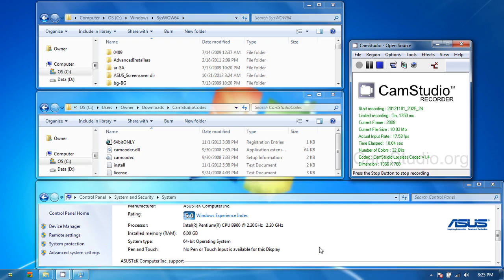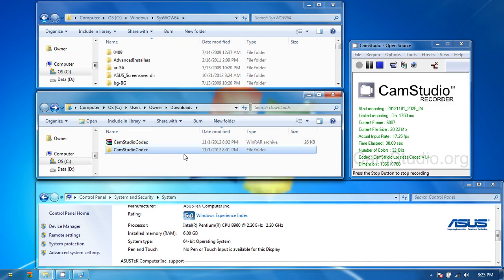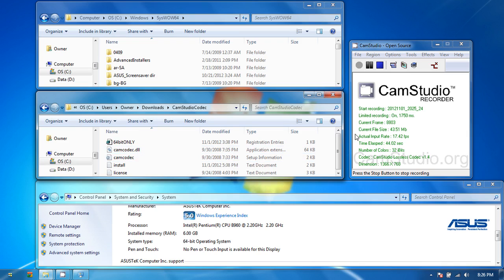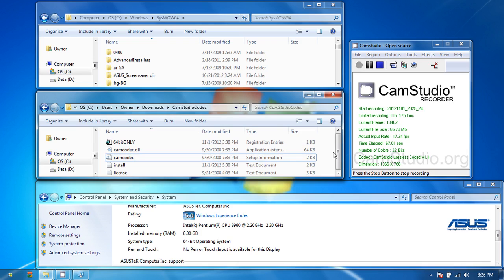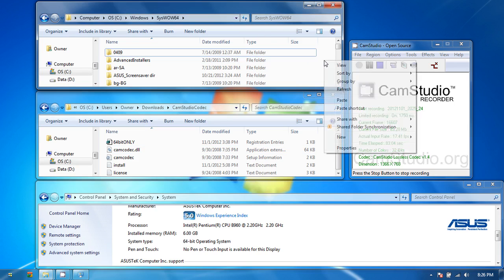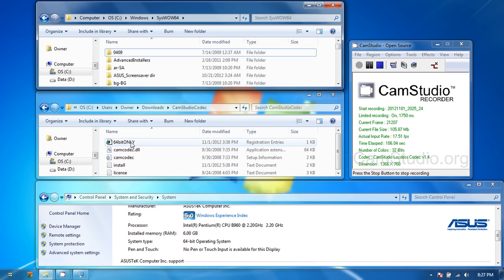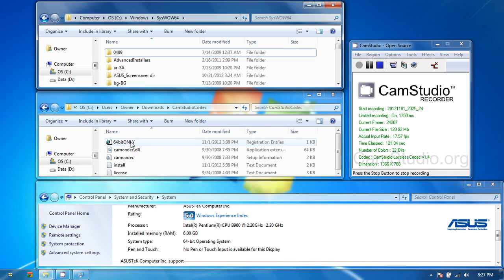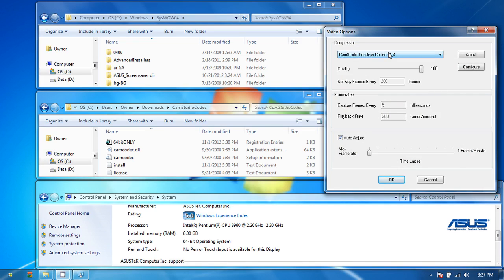CamStudio Lossless Codec 64bit Issue: Solved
In this tutorial, I am going to be showing you how to fix the Camstudio Lossless codec error on a Windows 64bit machine. There have been many complaints about the Camstudio Lossless codec not showing up as a choice in the compressor options.

This video will contain all the needed steps, processes and files for fixing this well known error. The links below are the two (if both are applicable) programs/files you will need.